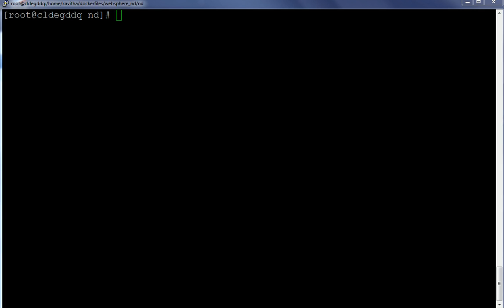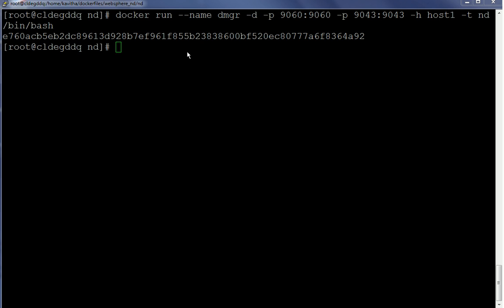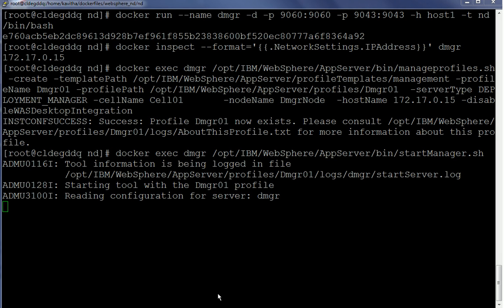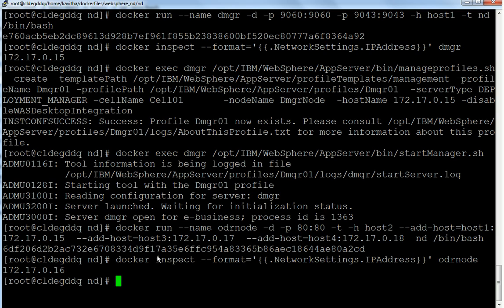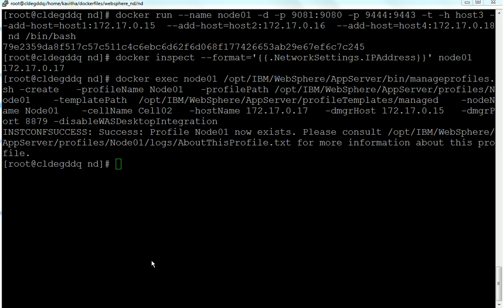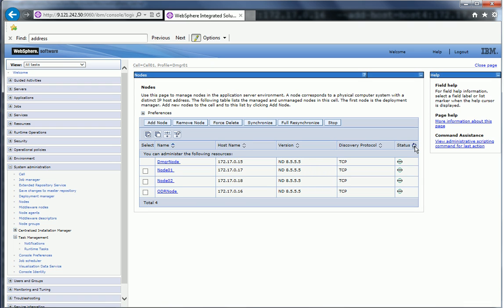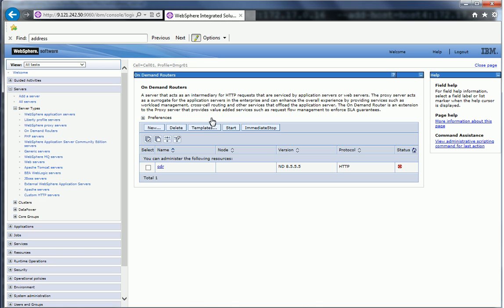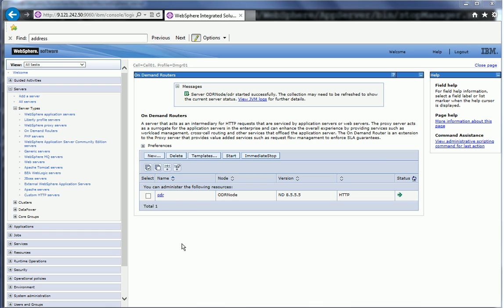Demo on Intelligent Management configuration using Network Deployment docker containers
This video demonstrates how Intelligent Management On Demand Router configuration can be done using IBM WebSphere  Application Server Network Deployment docker containers